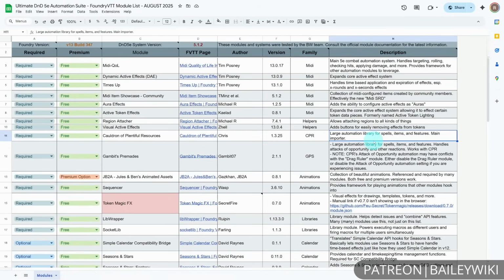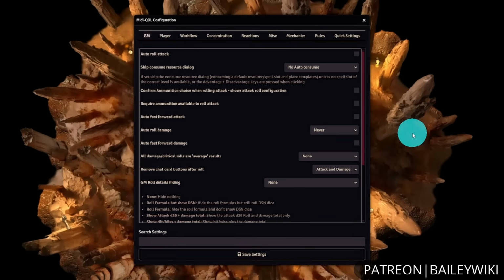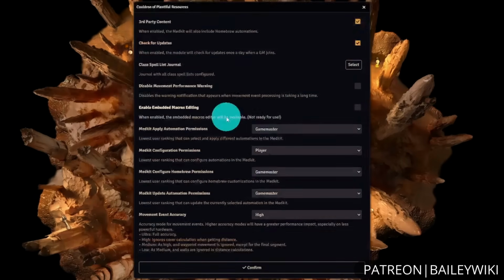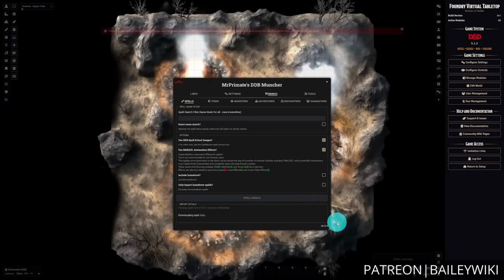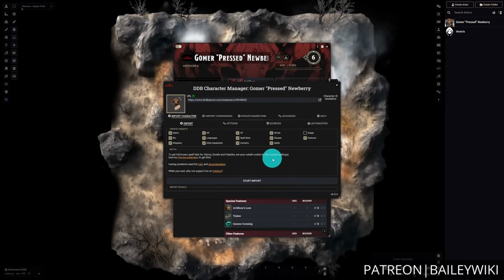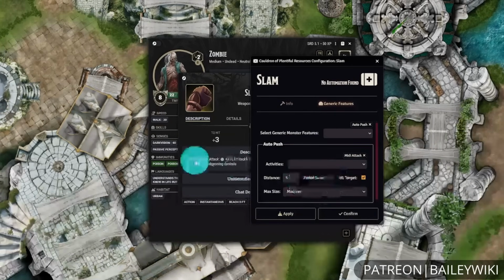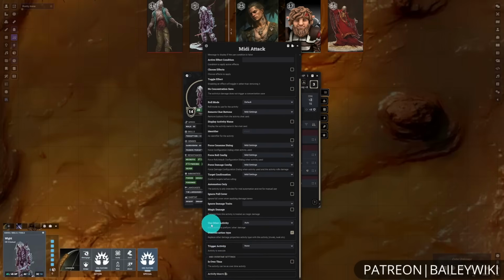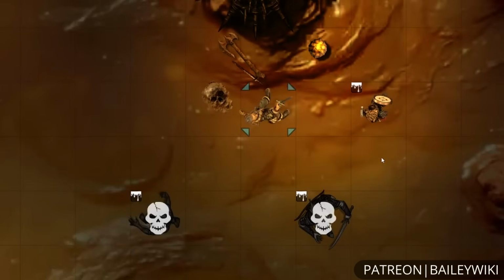The Ultimate DnD5e Combat Automation Suite for FoundryVTT - August 2025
Transform the slog of DnD5e combat into spectacle with the latest and greatest edition of the Ultimate D&D 5e Automation Suite for Foundry Virtual Tabletop, updated for Foundry v13 and DnD5e v5.1.2

As we all know, Dungeons and Dragons 5th edition doesn't have an impossible level of math (we don't even have to deal with THAC0), but, with all kinds of passives and lingering effects, combat can start to feel more like an exercise in accounting than a roleplaying game -especially at higher levels of play. In our updated Ultimate Automation Suite list, we've compiled the best Foundry Virtual Tabletop modules for making combat fast, furious, and absolutely gorgeous. Join us as we go in depth on everything you need to know to create, and use, this experience for yourself in FoundryVTT v13.

MODULE LIST
Make a copy if you want your own version to edit!

TIMESTAMPS
00:00 - Intro and Demo
03:35 - Module List and How to Use It

INITIALIZATION POPUPS
09:20 - Initial Seasons & Stars Setup
11:18 - Initial D&D5e Animations Setup
13:23 - Final Intialization Popups

SETTINGS
13:53 - Core Settings
15:51 - DAE & Ripper's Module Hub Settings
17:36 - Midi-QoL Settings
23:39  - DDB Importer Settings
28:28 - Gambit's Premades Settings
32:19 - Cauldron of Plentiful Resources Settings
37:11 - Other Important Settings
39:07 - Modules to Configure "To Taste"

AUTOMATING YOUR CONTENT
40:30 - DDB Importer: Spells, Items, and Monsters
51:36 - DDB Importer: Bringing in Full Characters and Features
1:06:38 - Manually Creating and Updating Characters
1:08:22 - "Modern Ruleset" Automation Items
1:09:13 - Bulk Updating Actors
1:10:23 - Bringing Monsters Into Your Game
1:12-42 - Supercharging Your Monsters with CPR

DEMONSTRATIONS
1:17:37 - Combat 1: Opportunity Attacks, Sneak Attack, Booming Blade, Thunder Gauntlets, Magic Missile
1:29:31 - Combat 2: Mirror Image, Drain Life, Pushing Attacks, AoE Spells

CLOSING THOUGHTS
1:45:01 - Outro and Conclusion